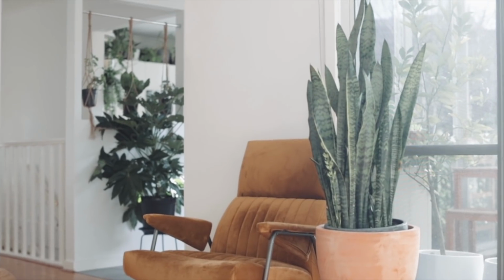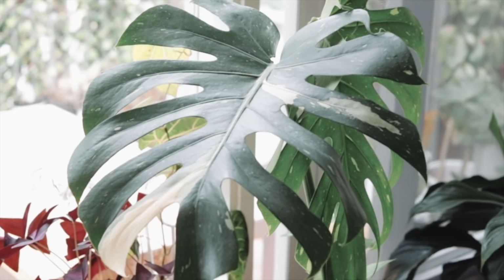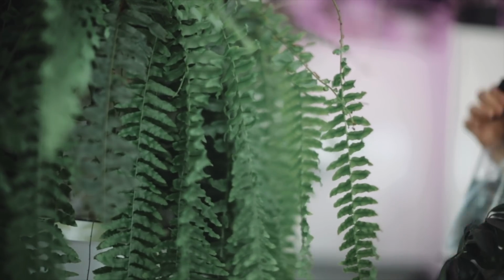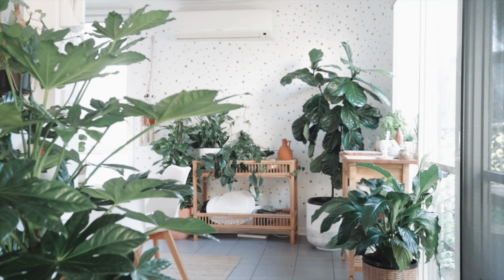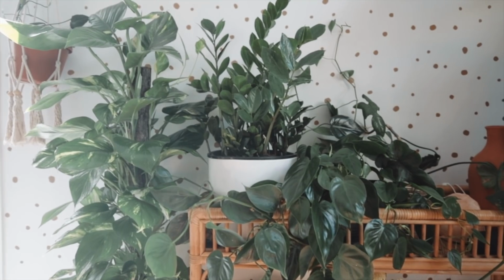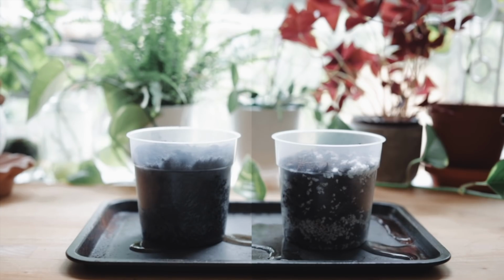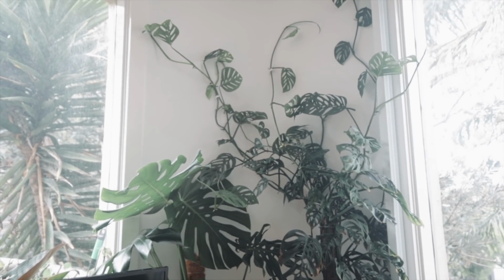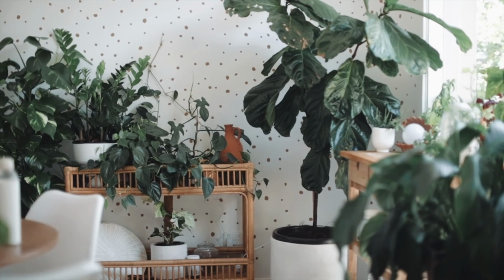indoor plant care tips *I wish I knew sooner* 🌿 house plant hacks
If I knew some of these earlier more plants would've lived.

BUILD A LIFESTYLE YOU LOVE